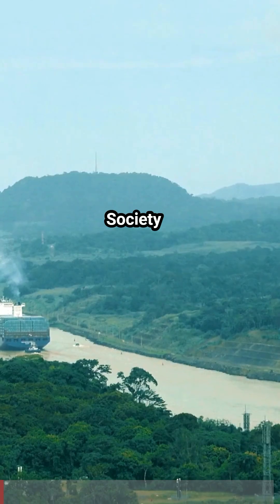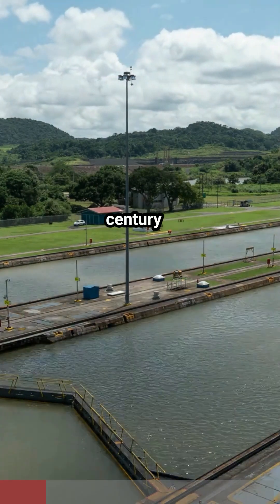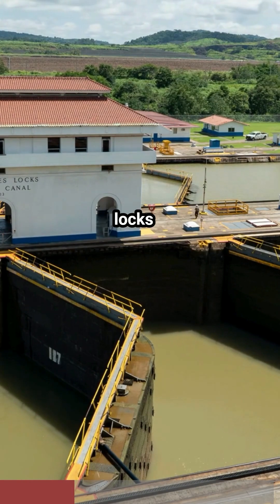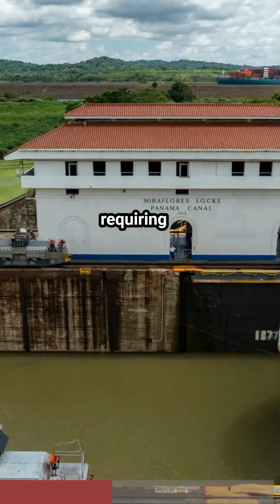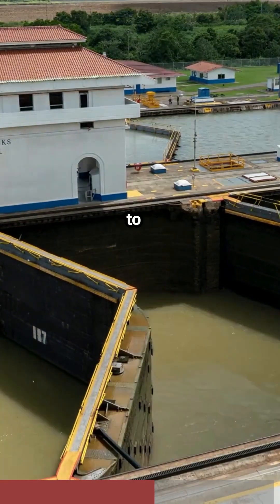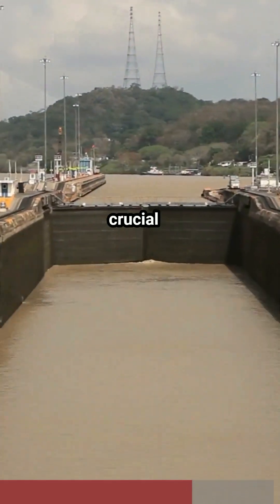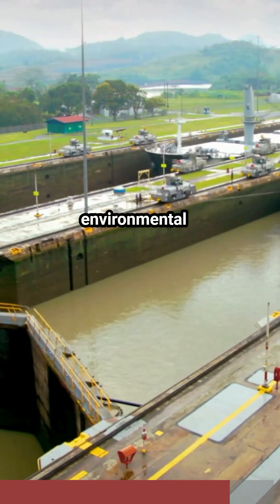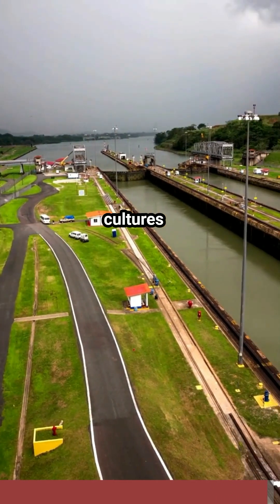Engineering Marvel: The Panama Canal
The Untold Story of the Panama Canal...
Untold Story of the Panama Canal...

In 1994, the American Society of Civil Engineers ranked the Panama Canal as one of the Seven Wonders of the Modern World and called it one of the greatest civil engineering achievements of the 20th century.

The Panama Canal's lock system was an engineering innovation at the time of its construction. The locks raise ships 85 feet above sea level, allowing them to traverse the continental divide. This system was a significant engineering feat, requiring innovative solutions to design and construct.

The Panama Canal is one of the first large-scale projects to incorporate environmental management. To construct the canal, engineers created the Gatun Lake, which was the largest man-made lake in the world at the time of its completion. This lake is crucial for maintaining the canal's operation, providing the necessary water to fill the locks and also serving as a unique example of environmental engineering.

At its peak, workers from over 50 countries were involved in the canal's construction, making it a melting pot of cultures and nationalities.